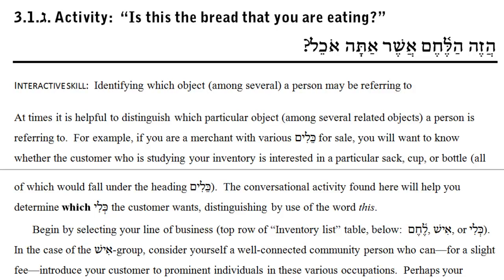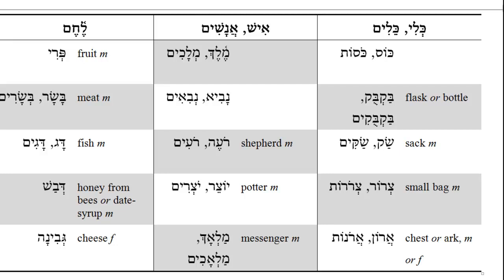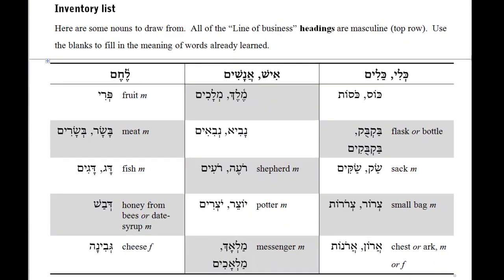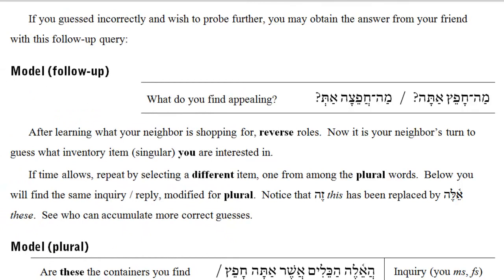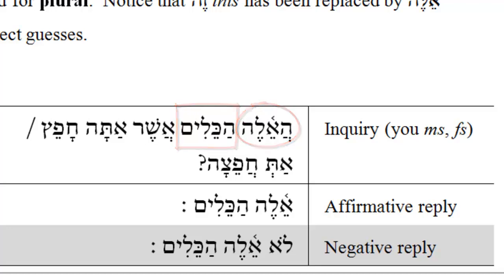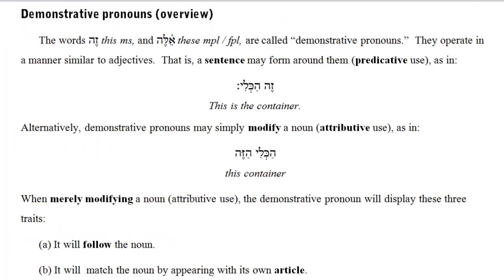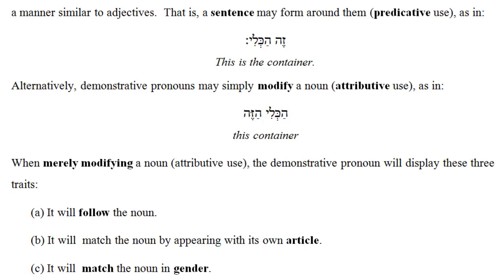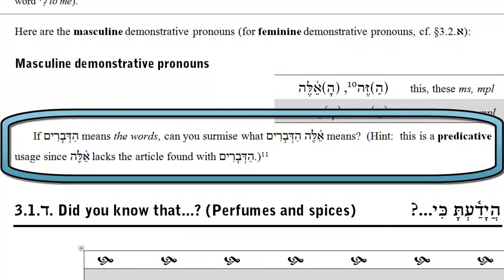LBHI 3,1,gimel HD 720p15